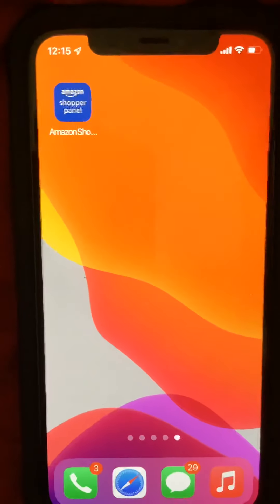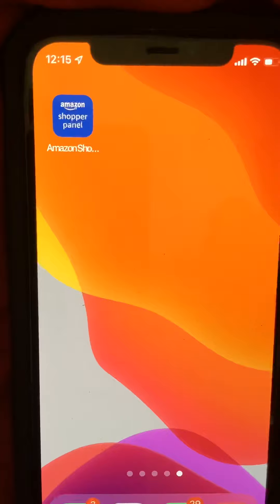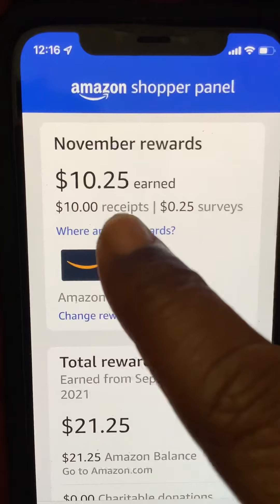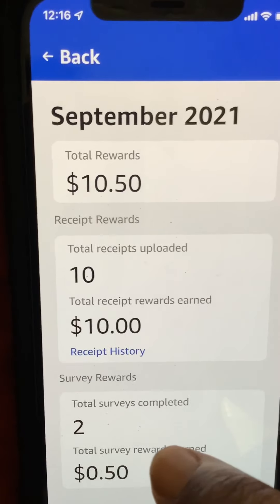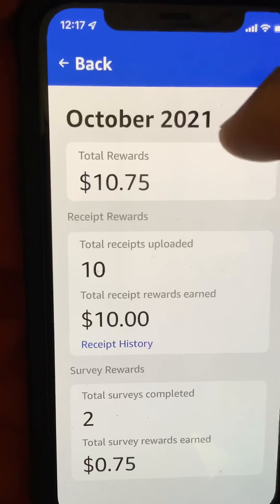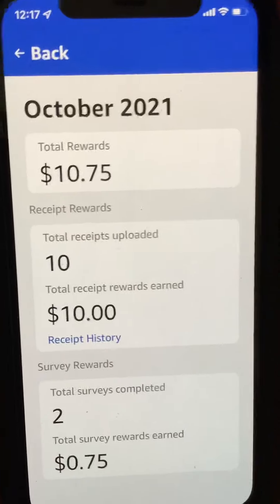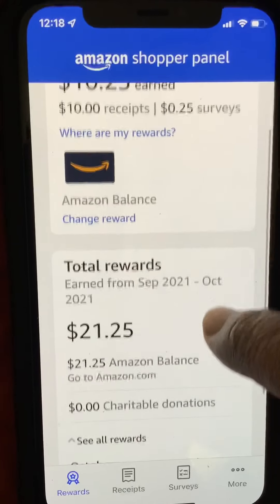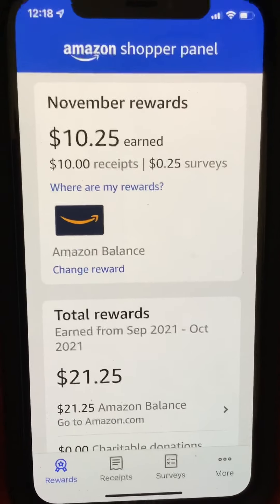app to get free stuff from Amazon. Earn free Amazon products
I will show you an app that you can earn a free item or earn $10 off.